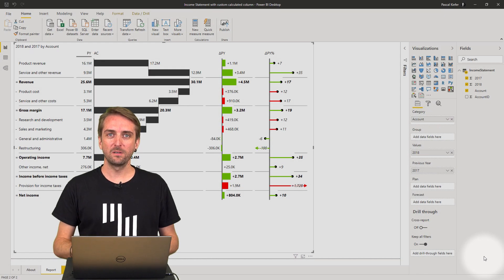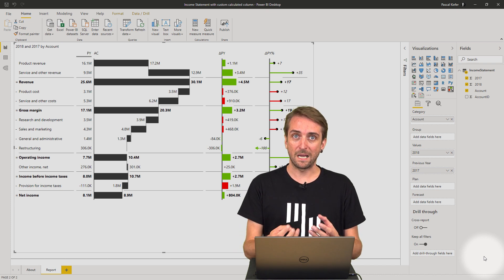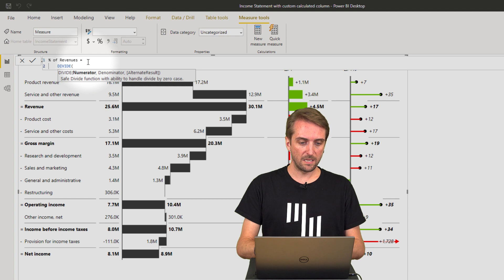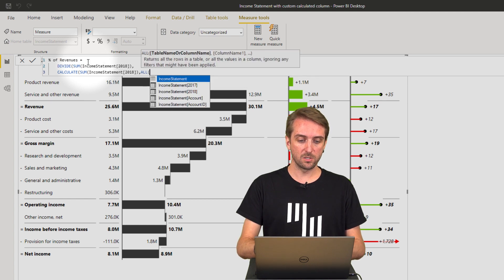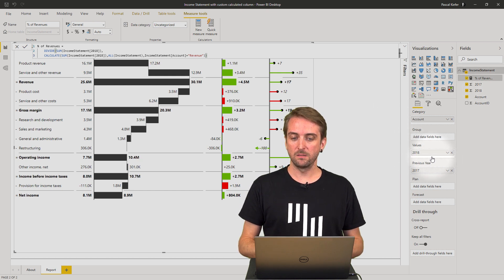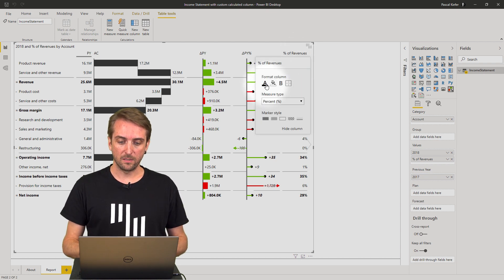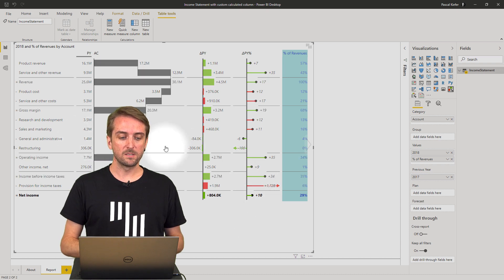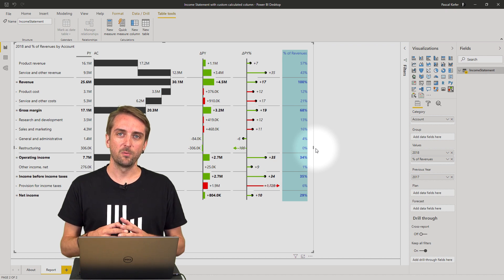Add A Custom Calculated Column To Your Power BI Report || Zebra BI Knowledge Base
Additional columns can increase the value of your Power BI report by giving even more insights. In this video, we'll show you step-by-step how you can add custom calculations/measures to your report using our powerful Zebra BI Tables visual!